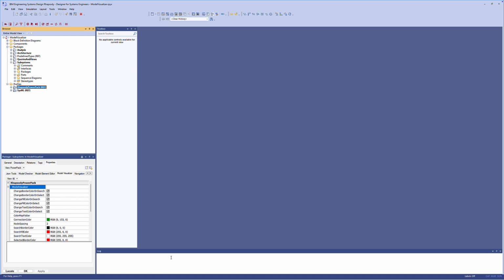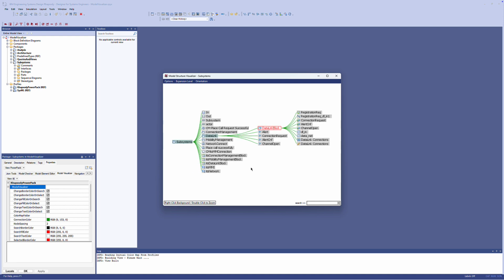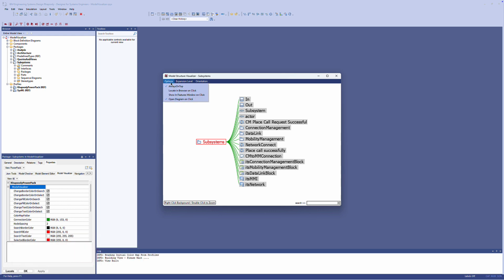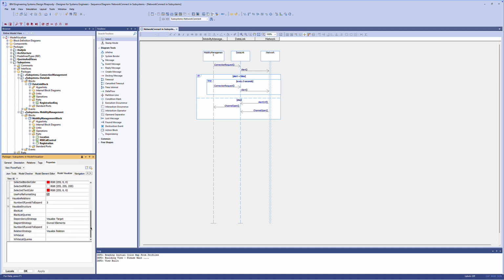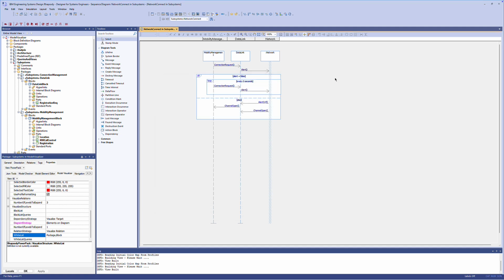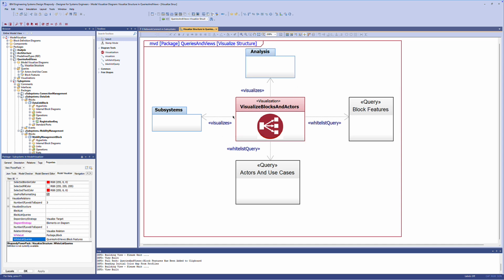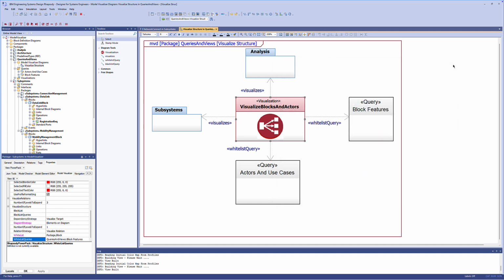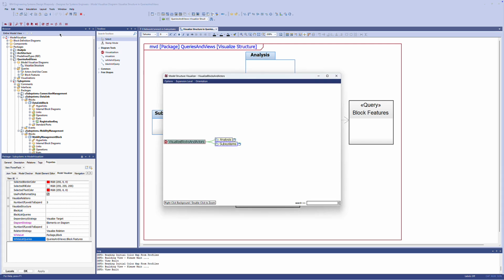55. Power Pack for IBM Rhapsody - Model Visualizer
📌 While modeling is a proven approach to engineering complex systems, a model can easily become large and it may be challenging to quickly comprehend a specific aspect of that model. The good news: With the Power Pack for IBM Rhapsody, a model can be visualized by different view points to quickly get to the insights you need. It offers a broad range of visualization, filtering and appearance options to help you explore models from different perspectives. Watch this video to see it in action!

Chapters:
00:00 -- Introduction
00:33 -- Visualizing the structure as a tree
02:11 -- Navigating from a node to the model element in IBM Rhapsody
03:51 -- Filtering the elements to be visualized as a tree
06:15 -- Controlling the look and feel of the visualized model elements

Related links
SodiusWillert Power Pack for IBM Rhapsody: